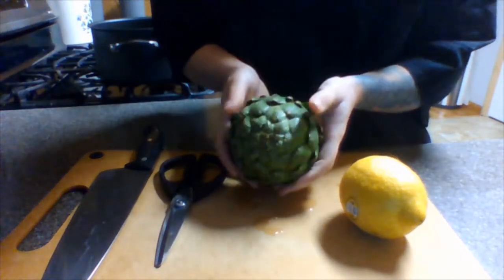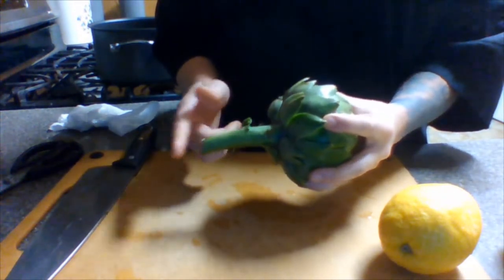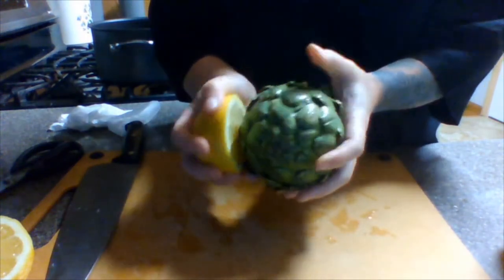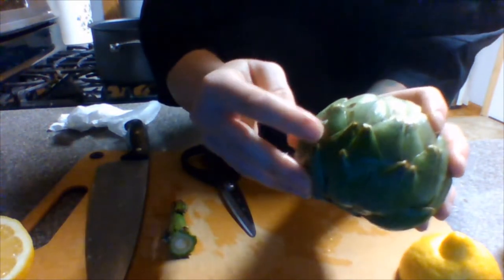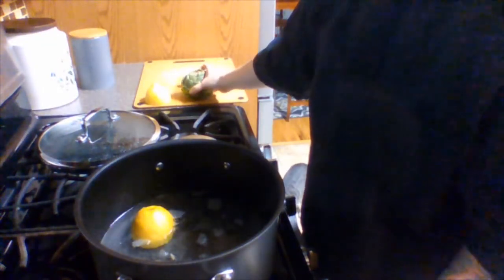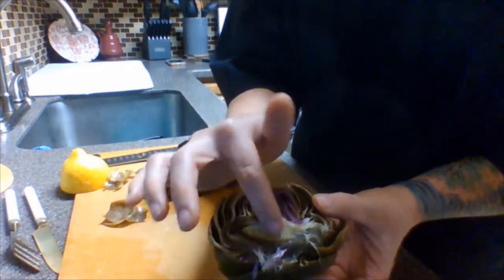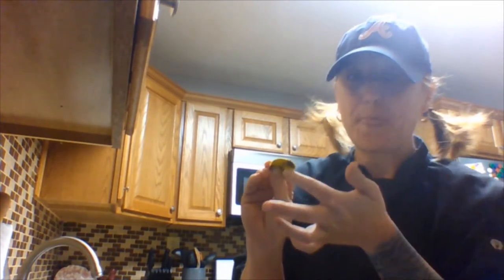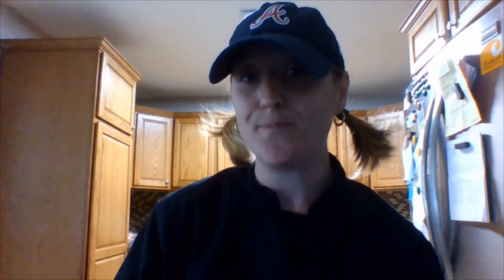Food4Life: Artichokes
Alliance for Positive Health's Food4Life program provides an instructional video on how to cook artichokes.